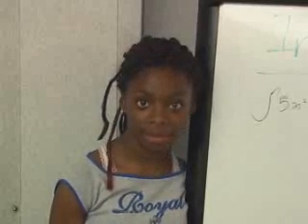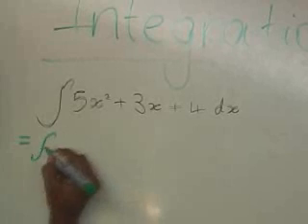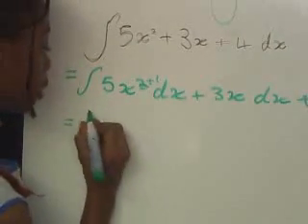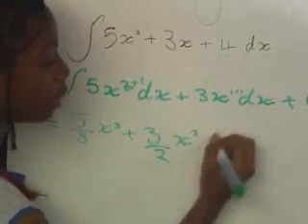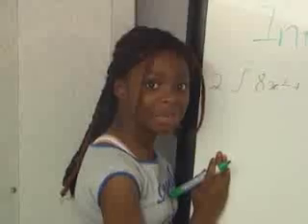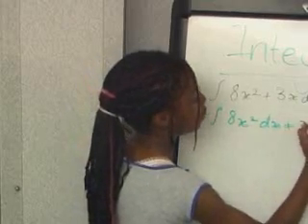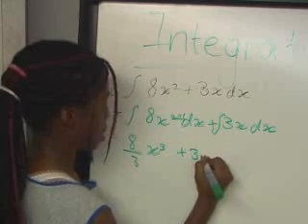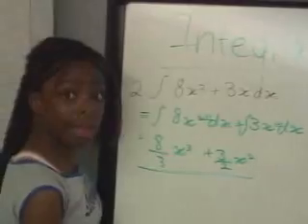Samantha Imafidon explains mathematics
Click on the link to purchase the bestselling book Maths Manual written by Samantha and her siblings
Samantha Imafidon stops to demonstrate advanced level maths topic integration. To find out more a-level tips please